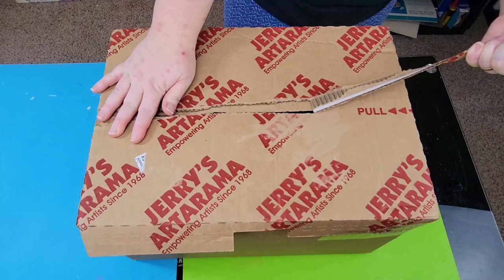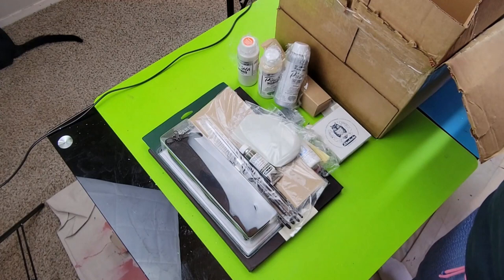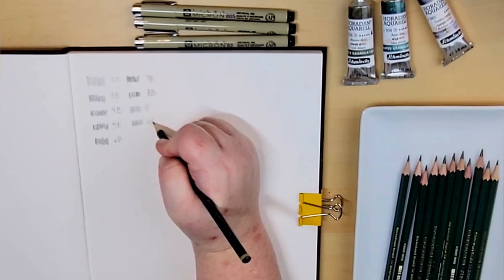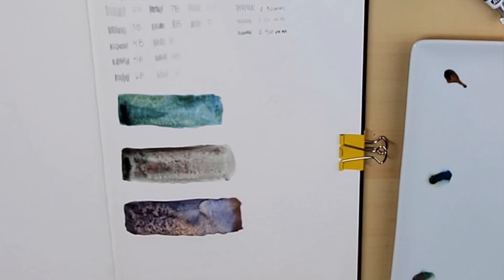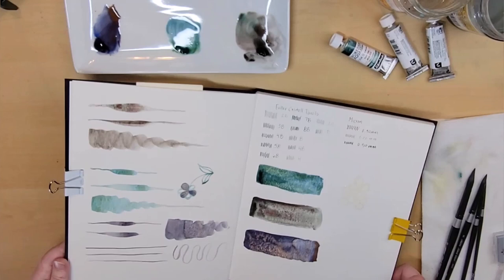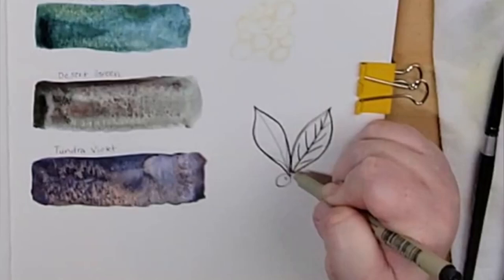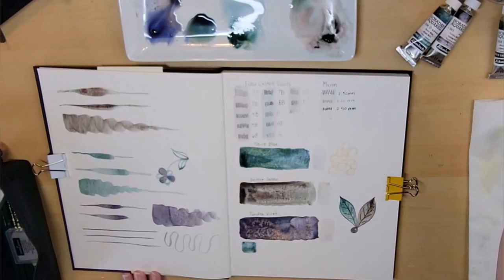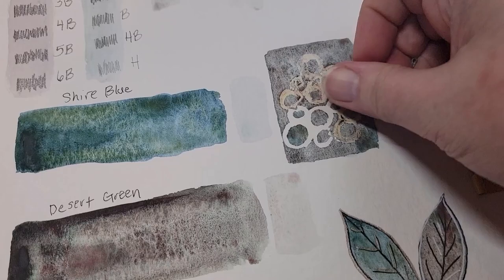Sharing my Art Haul and Testing my New Supplies!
I thought it would be fun to share my latest Art Haul from Jerry's Artarama @JerrysArtarama  and test out my new art supplies. I did pick up a couple of impulse buys from Michaels as well.  I  order most of my supplies from Jerry's online because typically their prices can't be beat and I've never had a problem with their shipments.  Most of the products I ordered this time were watercolor and other mixed media, but I did order a few items for my fluid art that you'll see soon.

Chapters:
00:00 Intro
00:21 Unboxing Supplies
06:00 Testing Graphite Pencils
07:52 Micron Pens
09:00 Schmincke Color Swatches
10:43 Daniel Smith Masking Fluid
12:03 Silver Black Velvet Paintbrushes
14:45 Schmincke Dot Card
17:18 Mixing Mediums
22:12 Sakura Gelly Roll Pens
23:50 Paint Over Masking Fluid
25:32 Wrap Up

List of Art Supplies I ordered from Jerry's Artarama:
Strathmore Watercolor Journal 140lb 300gsm
Faber Castell 9000 Artist Graphite Drawing Set
Schmincke Watercolors - Super Granulation - Shire Blue, Desert Green, Tundra Violet
Silver Black Velvet 3000S Round 12, 8, 6, and 3007S Script 1
Faber Castell Kneadable Eraser
Daniel Smith Artist Masking Fluid
Jacquard Pinata Alcohol Ink - Opal, Silver, and Pearl
Catalyst Wedge - W-06
Liquitex Professional Pouring Medium

Other Supplies
Ceramic tray by Better Homes and Gardens - Walmart
Micron Pens by Sakura - 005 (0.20mm) 02 (0.30mm) 08 (0.50 mm) - Michaels
Sakura Gelly Roll Pens Metallic (Bronze Color) and White (10) - Michaels
Please Note: Jerry's Artarama does also offer the Micron Pens and Gelly Roll Pens at a lower price, these were impulse buys!